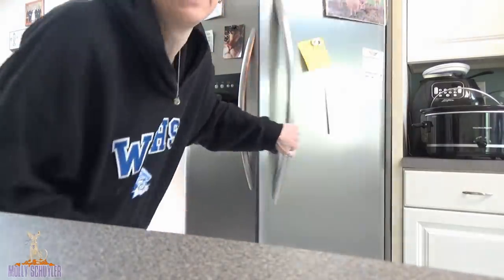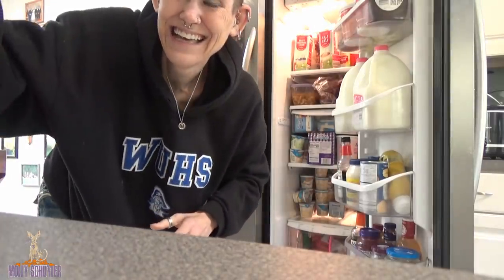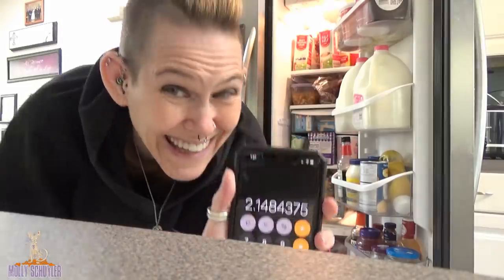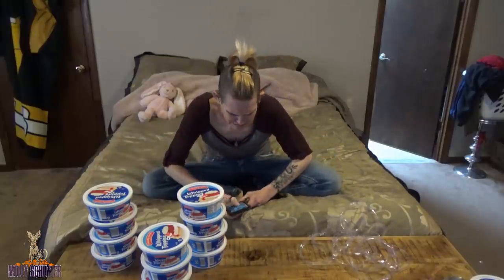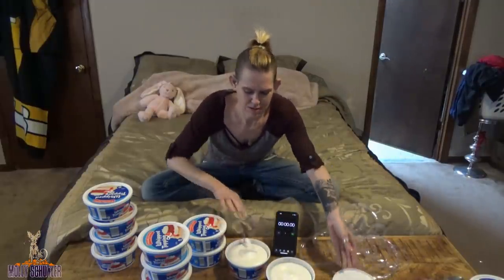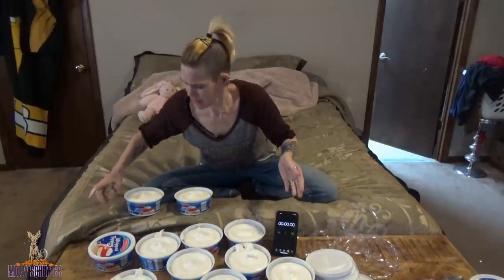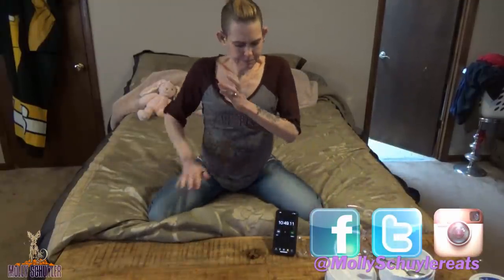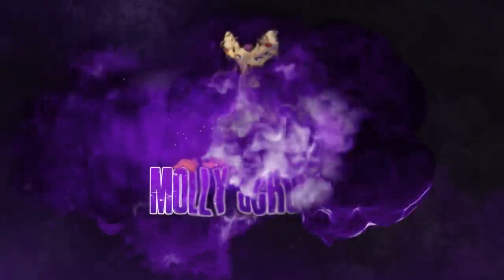GIRL EATS 2 GALLONS OF COOL WHIP! COOL WHHHHHHHHIP . DAIRY CHALLENGE VS DESSERT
Who likes COOL WHHHHIIIPPPP?!?

mollyschuylereats

molly schuyler

music creds

epidemic sounds